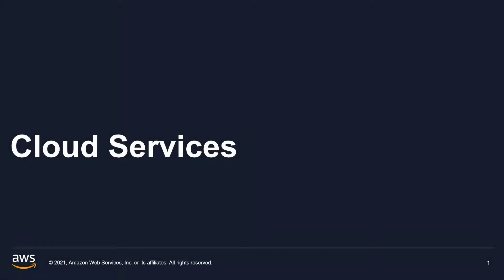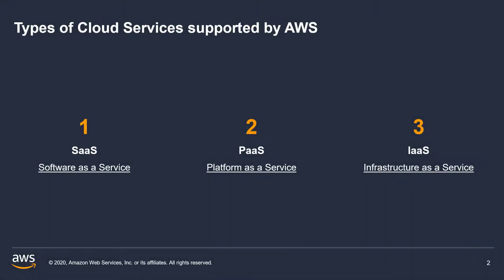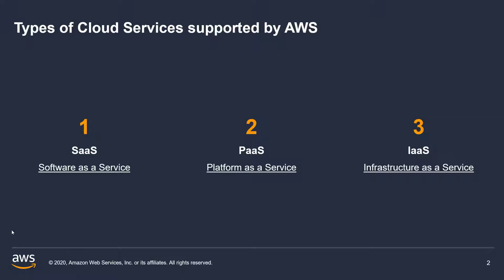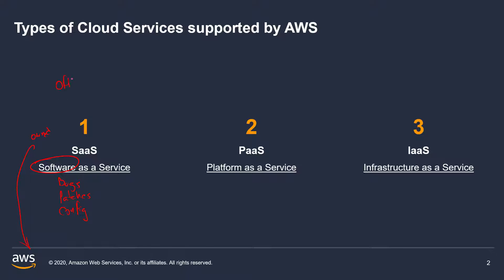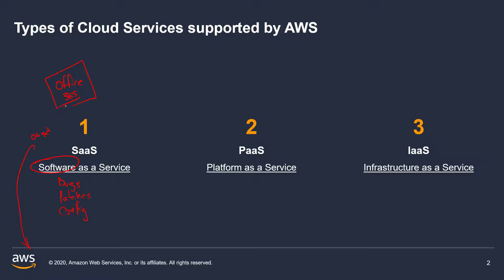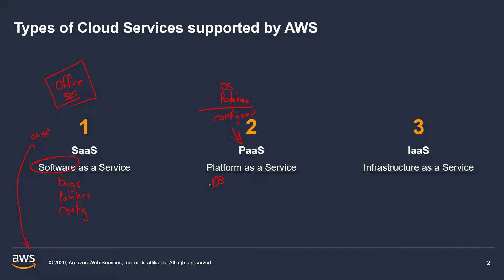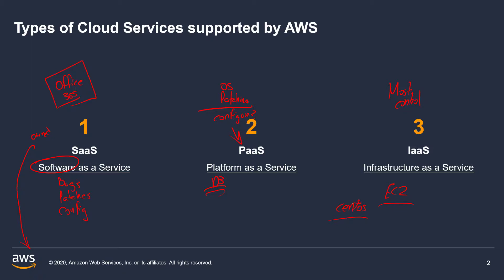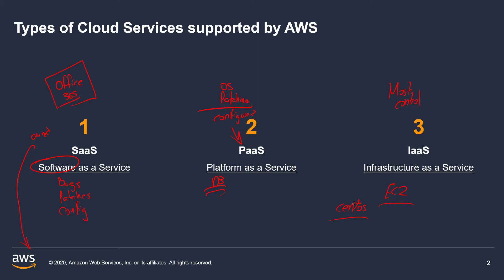FREE AWS Certified Cloud Practitioner - Cloud Services